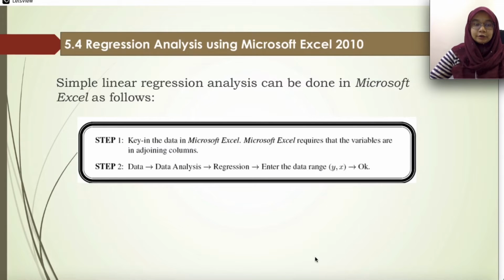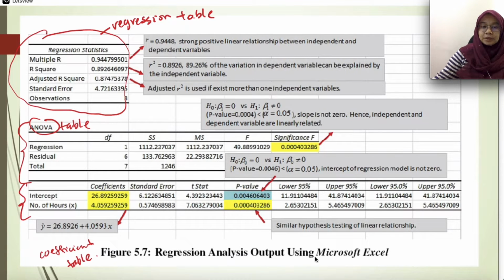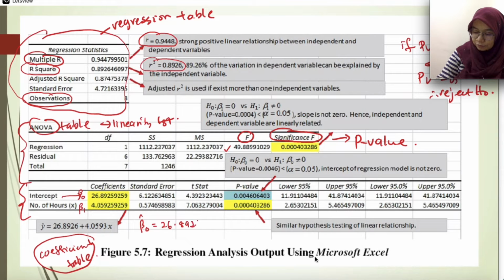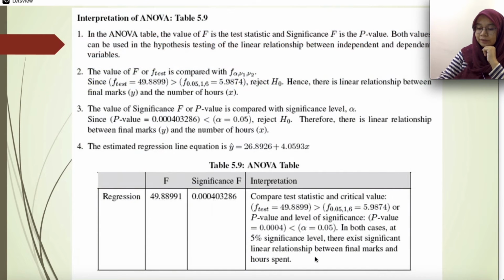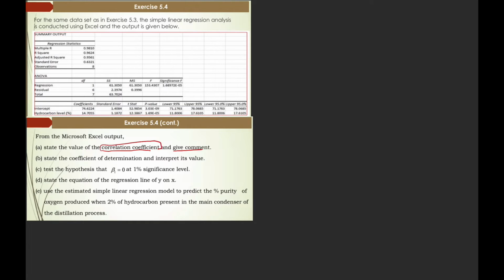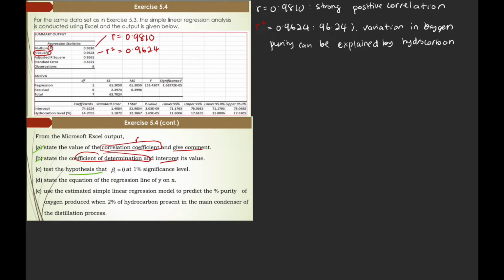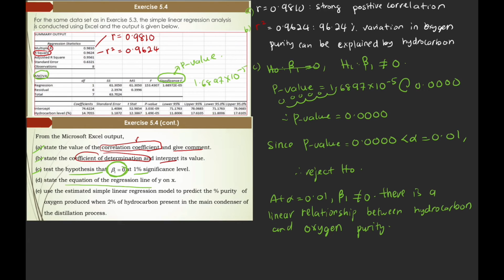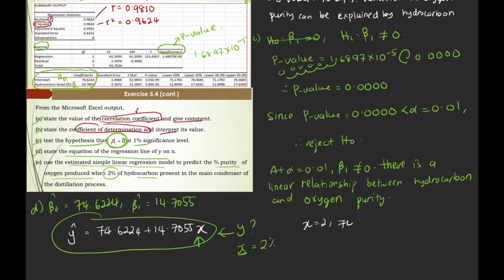BUM2413 APPLIED STATISTICS CHAPTER 5 (5.4)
regression using excel